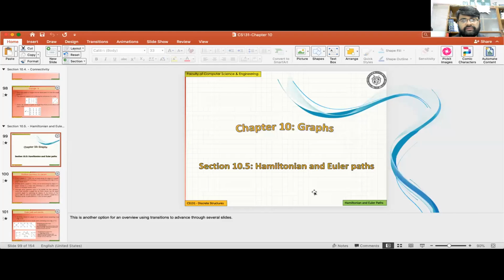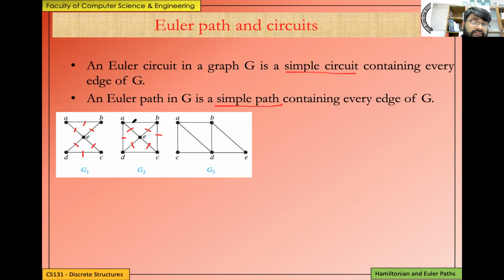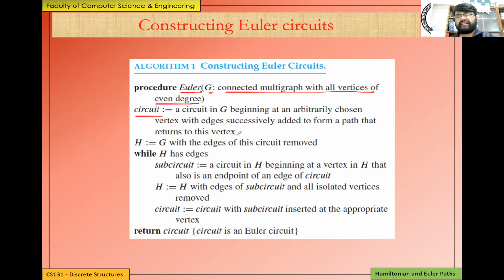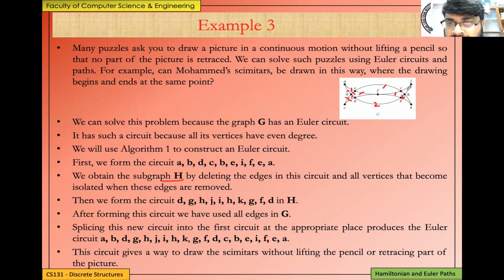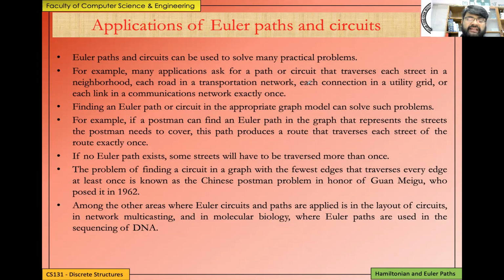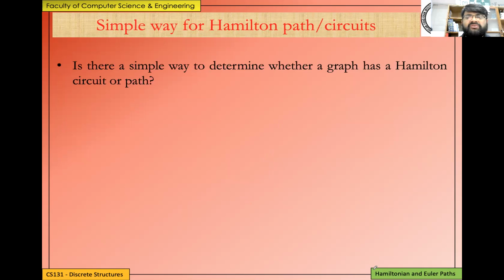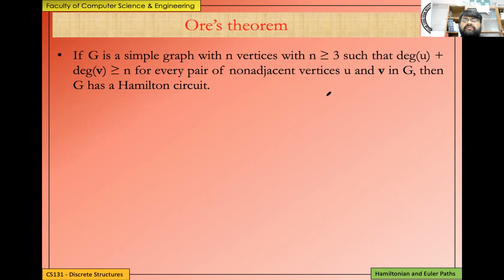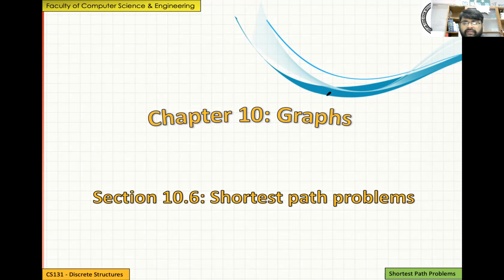CS131 2020 Discrete Structures - Chapter 10 Graph Theory - Section 10.5 - Hamilton and Euler Paths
CS131 2020 - Discrete Structures - Lecture 35 - Chapter 10 - Graph Theory - Hamiltonian Paths and Circuits, and Euler Paths and Circuits. Lecture by Dr. Raja Hashim Ali, for FCSE, GIK Institute.